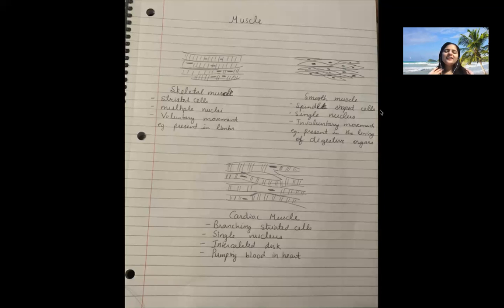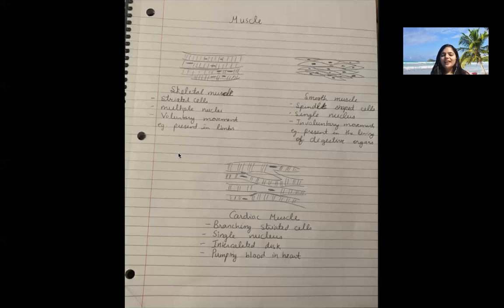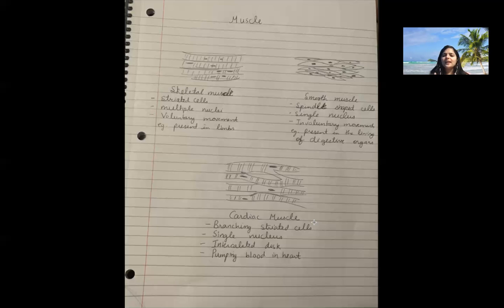Diagrammaing video muscles